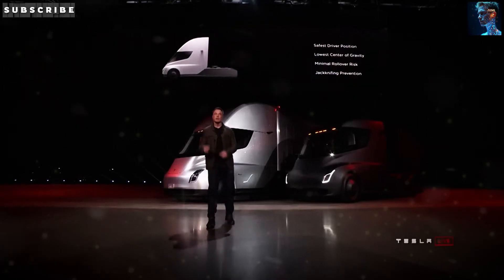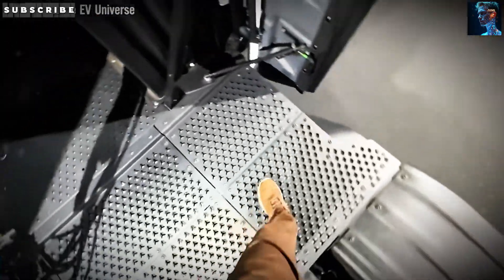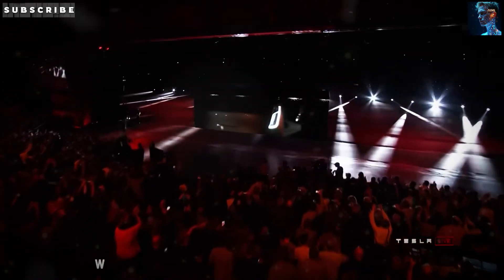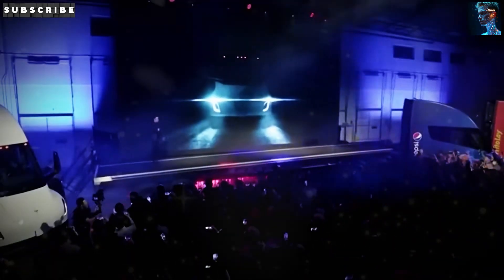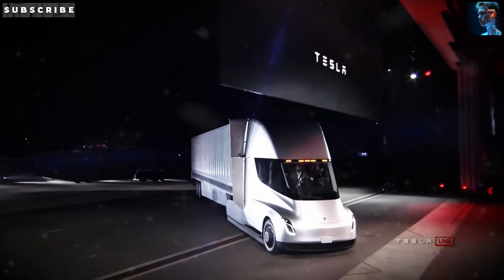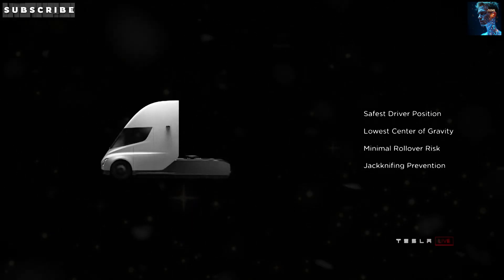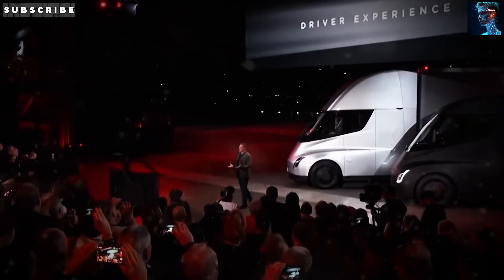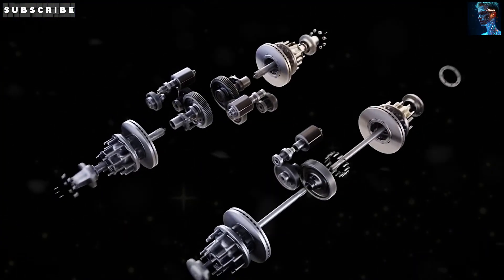Tesla Semi's 800-Mile Shockwave: How Elon's 'Money Machine' Breaks Trucking | Dani Nova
Discover how Tesla's Semi is revolutionizing freight transport! With an industry-shattering 800-mile range and $3.5 million in verified fuel savings, this electric behemoth defies physics while slashing operating costs. We break down how Elon Musk's engineering team conquered battery weight challenges with revolutionary new "HP" battery tech achieving 7% efficiency gains, and why competitors like Volvo and Mercedes can't match its 0-60mph performance at 80,000 lbs.

With Full Self-Driving capability coming later this year, the Semi will tackle America's driver shortage crisis through autonomous highway operation. Plus: Exclusive details on Gen 2 prototypes featuring improved aerodynamics and driver-centric upgrades.

Chapters:
00:00 Intro: Physics-Defying Electric Giant
02:40 Secret Battery Breakthrough
05:15 Nevada Factory Revolution
07:10 $3.5M Savings Verified
08:25 FSD & Driver Revolution
09:00 Global Domination Plan